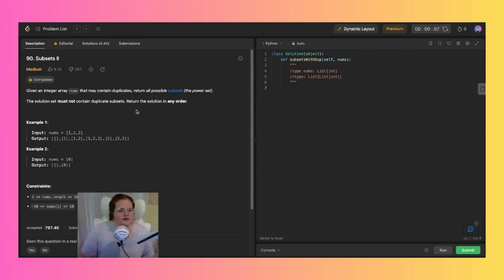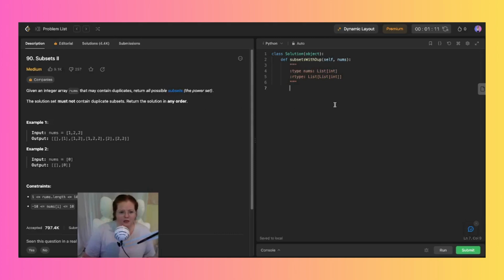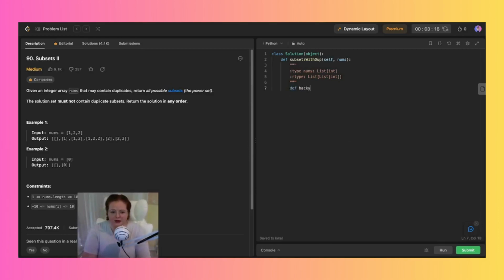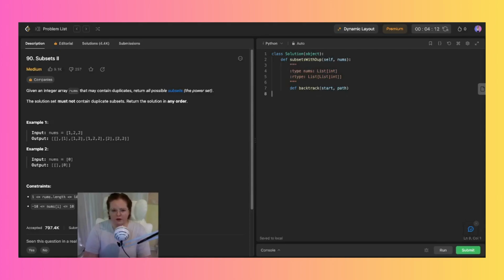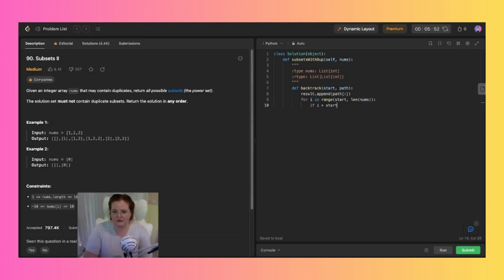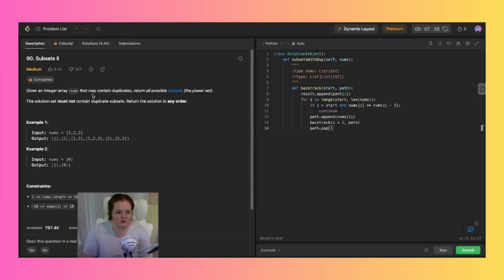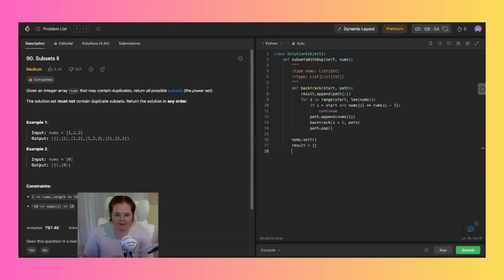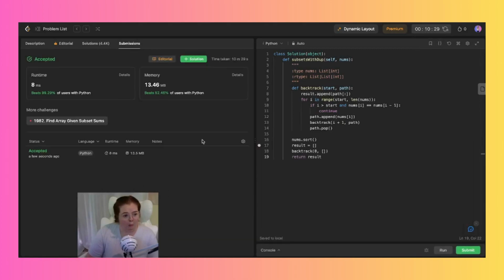LeetCode Problem 90 Solution - In Python